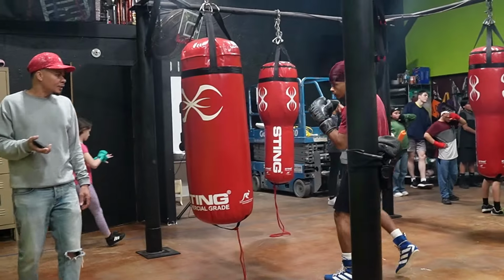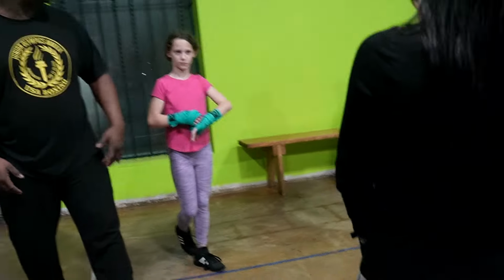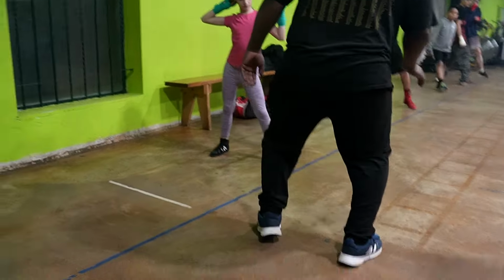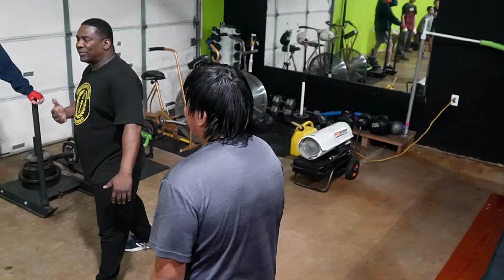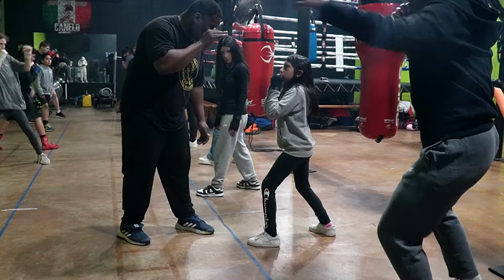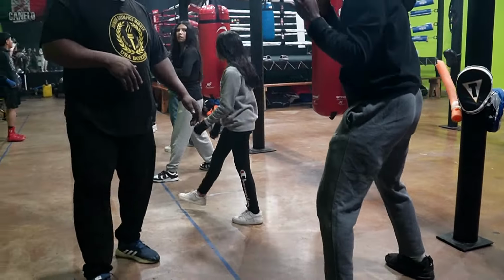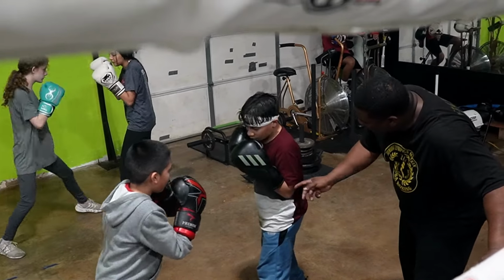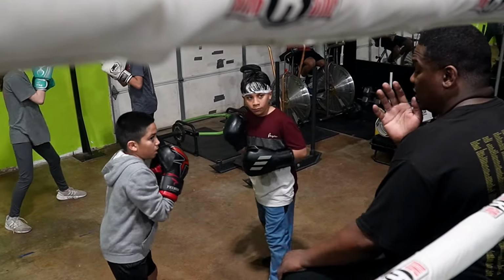Another Grinding Monday @ The Boxing Gym 2/12/24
Credits
Song 1: Still Standing - Anno Domini